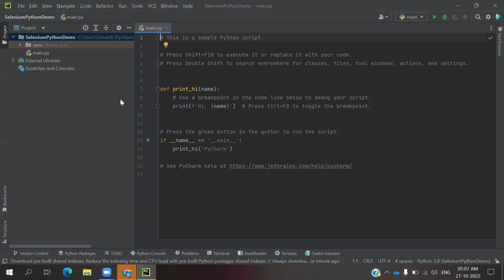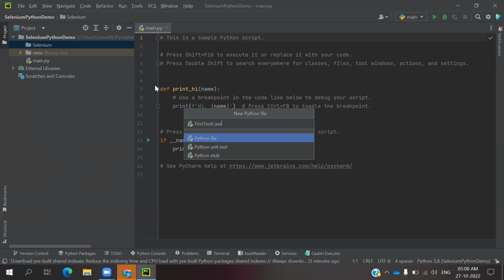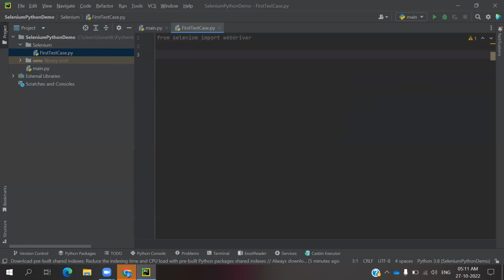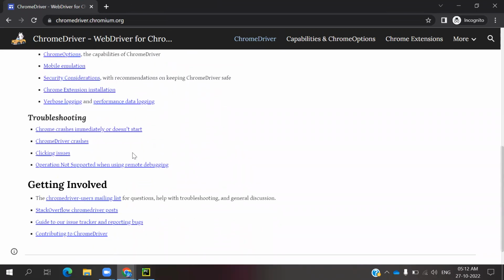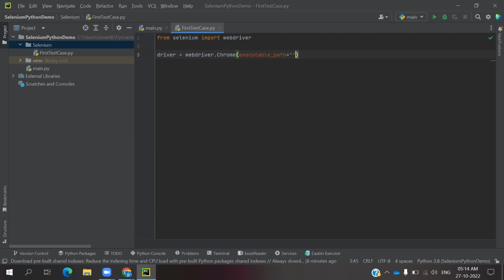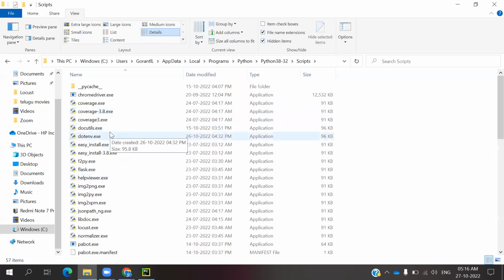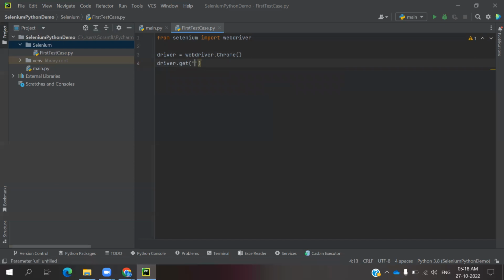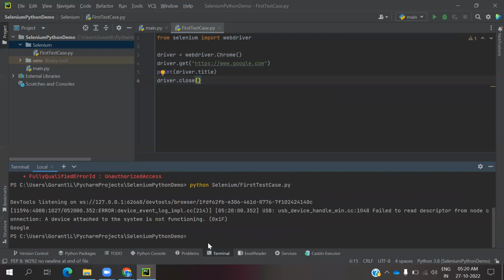Python with Selenium Part 3: How to Write First Test Case(Program) using Selenium with Python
Thanks,
Lokesh Gorantla